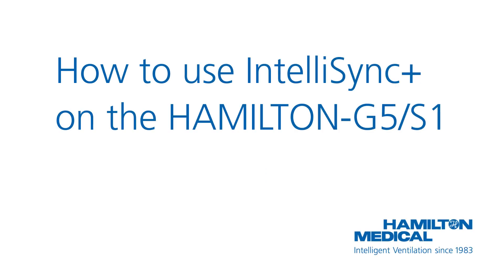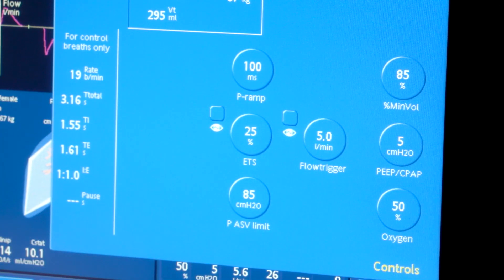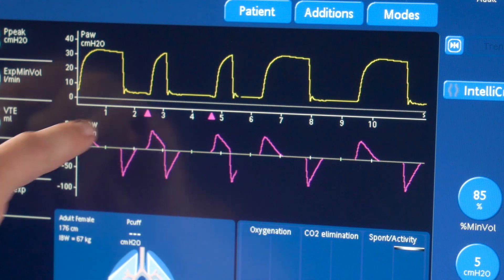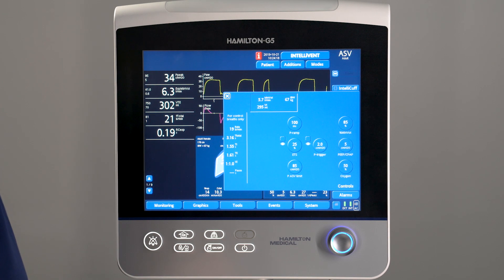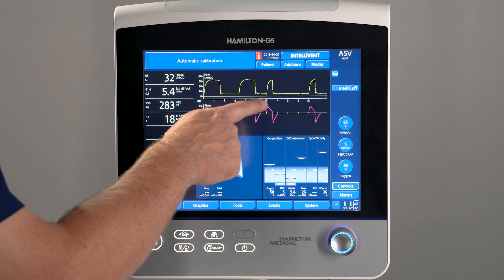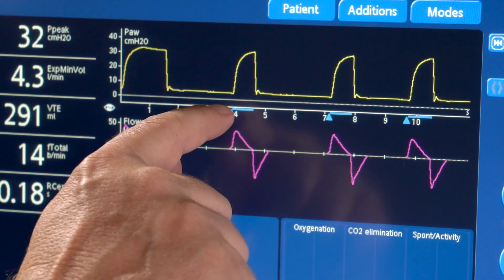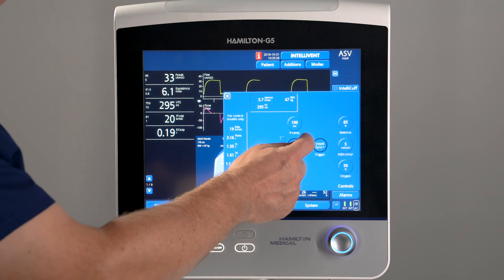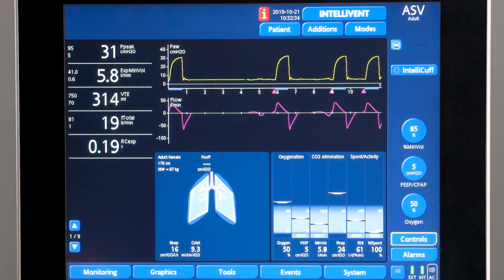How to use IntelliSync+ on the HAMILTON-G5/S1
In this video, we will show you how to use IntelliSync+  on the HAMILTON-G5 to improve patient- ventilator synchronization. The video shows you how to activate IntelliSync+ to replace either the inspiratory trigger setting (for flow or pressure trigger), the expiratory trigger sensitivity setting, or both. It is demonstrated on the HAMILTON-G5 and works the same way on the HAMILTON-S1.

00:11 Conventional trigger settings
01:07 Activate IntelliSync+ for inspiratory efforts
01:38 Activate IntelliSync+ for expiratory efforts
02:06 Combine IntelliSync+ with conventional triggers